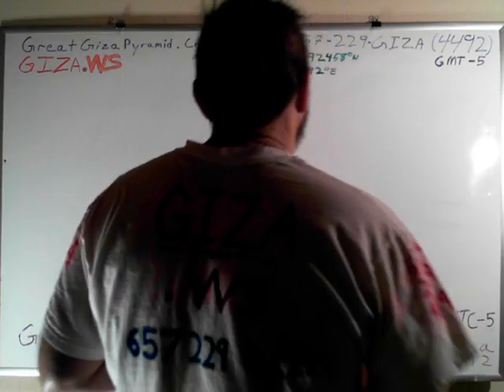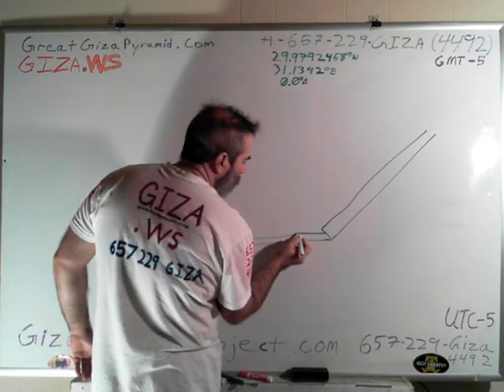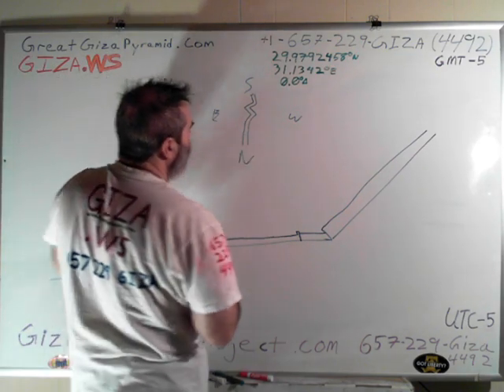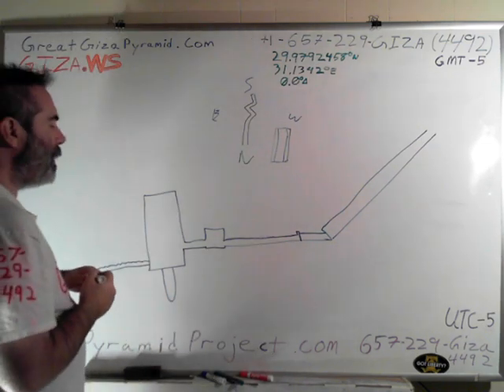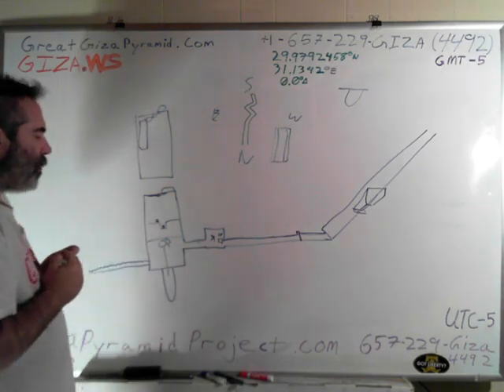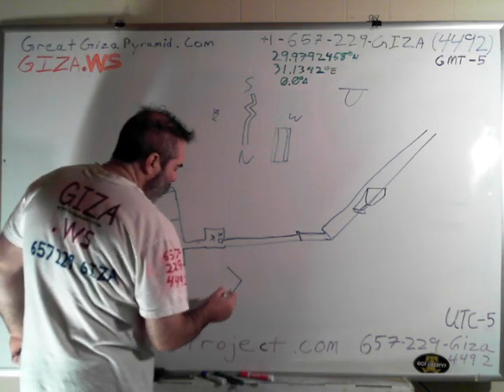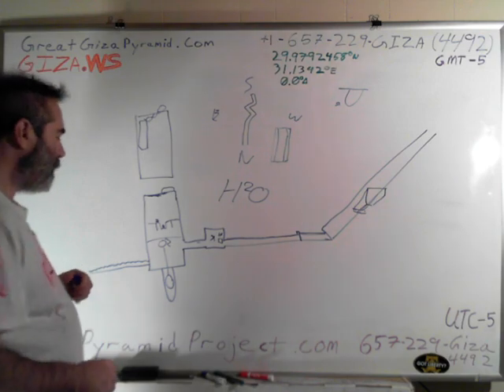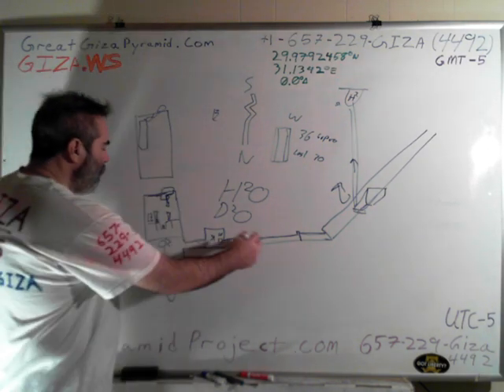Great Giza Pyramid - Subterranean areas and Dead End Shaft - 2018 Giza.ws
System:
justaddwater.GreatGizaPyramid.com